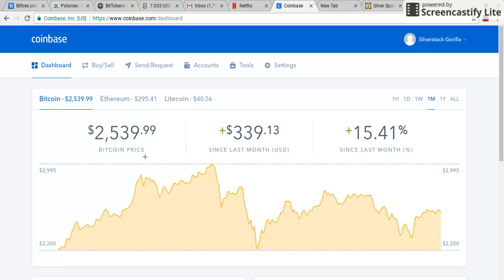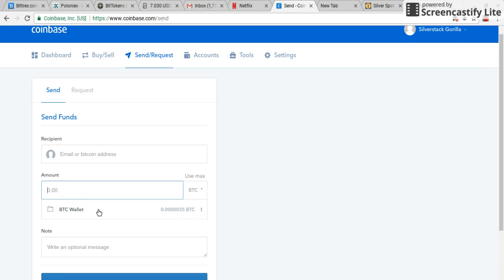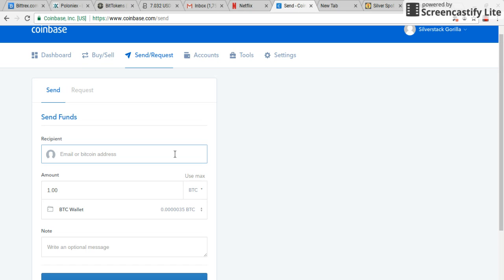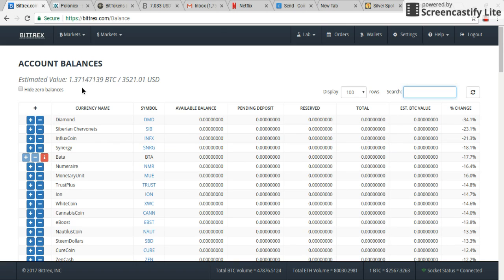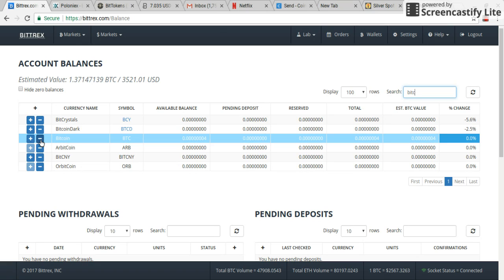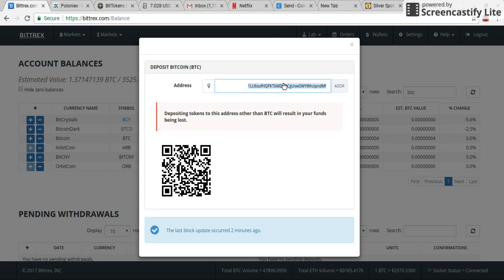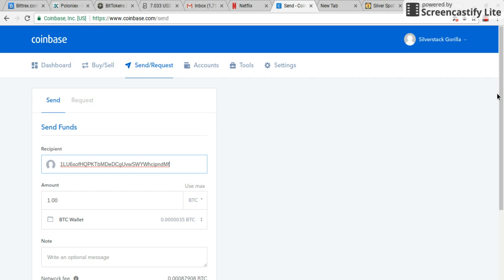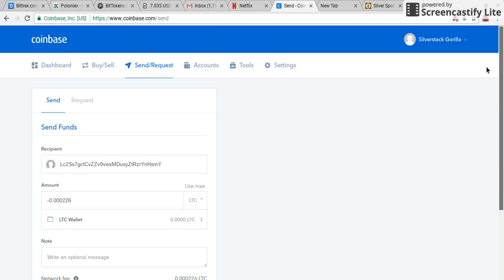Simple How To: Transfer From Coinbase to another Cryptocurrency Exchange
In this video I will be going through the process of transferring your BTC, LTC, or ETH from your Coinbase account to a Cryptocurrency Exchange of your choice.

If you found this video helpful and would like to sign up for Coinbase, please use my to do so. It will be of no extra cost to you but I will get a one time $10 referral bonus when you do your first $100 worth of transactions. Thank you, I truly appreciate your support.